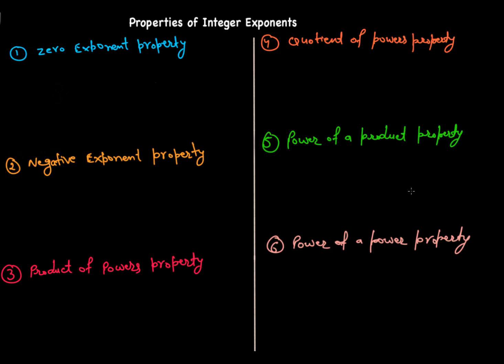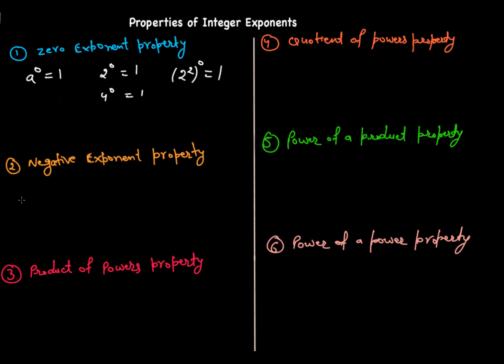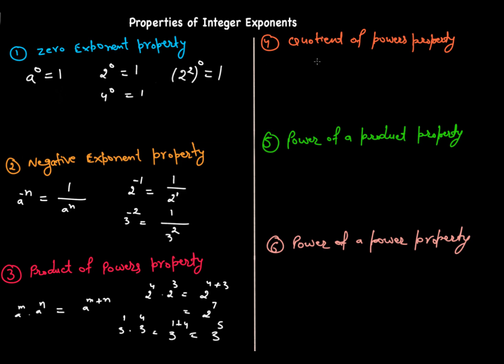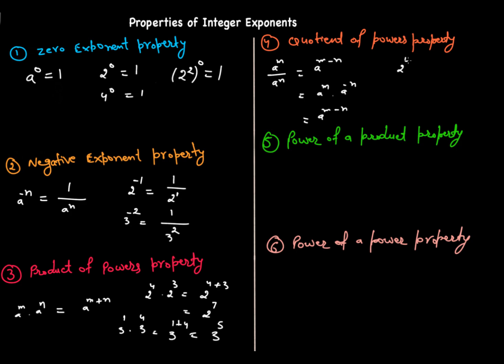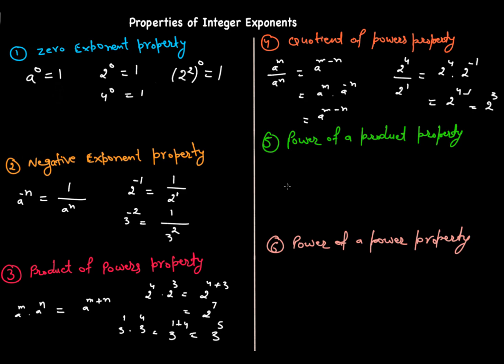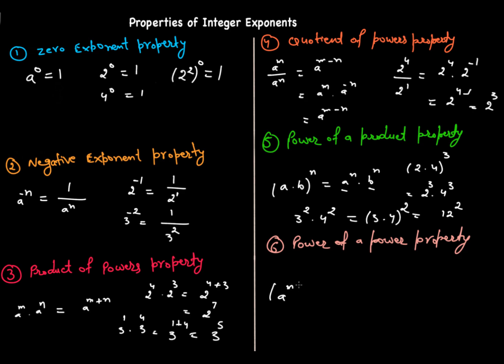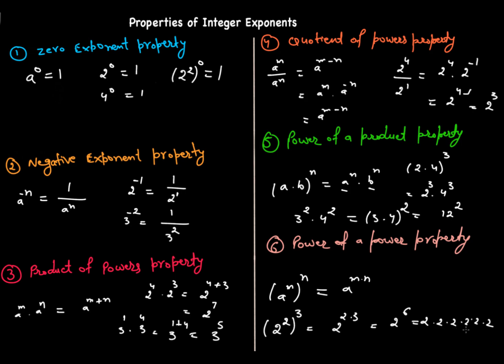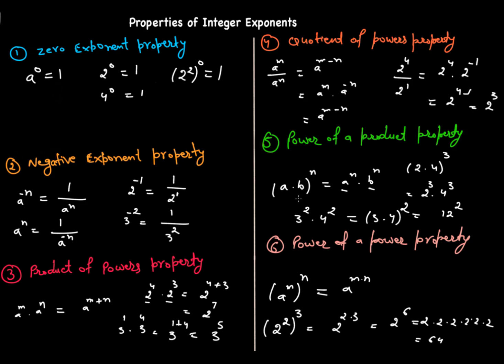Properties of Integer Exponents!! | Exponent Rules with examples!!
Properties of Integer Exponents!!
Exponent Rules with examples!!
Laws of Exponent with examples!!

1) Zero Exponent Property
2) Negative Exponent Property
3) Product of Powers Property
4) Quotient of Powers Property
5) Powers of Product Property
6) Power of Power Property